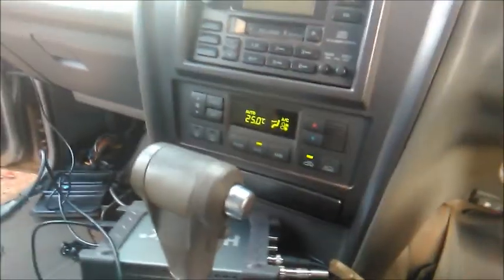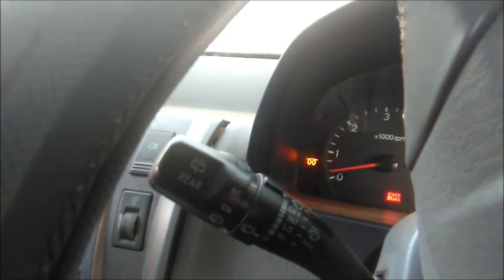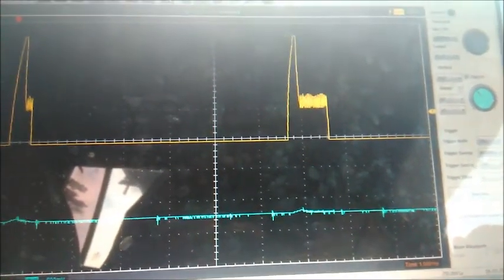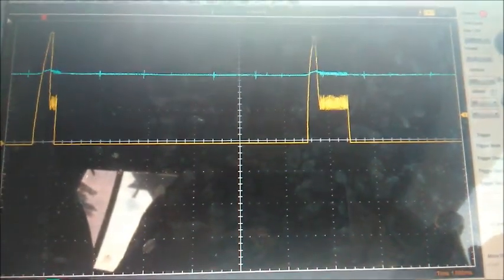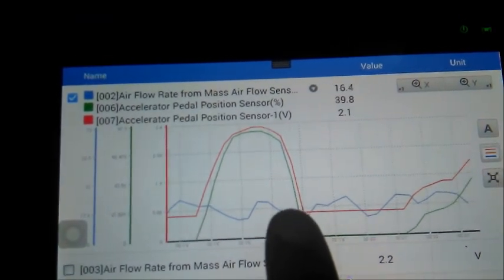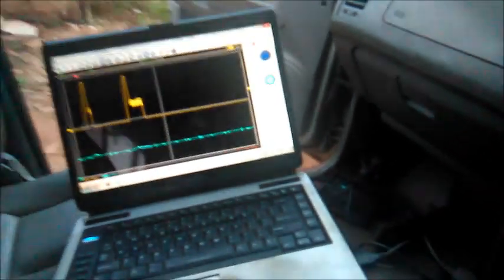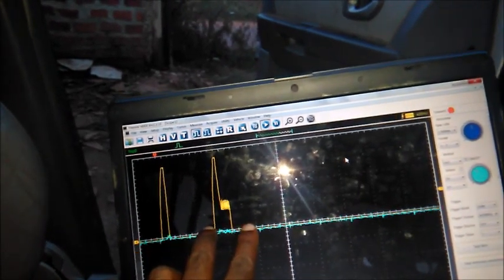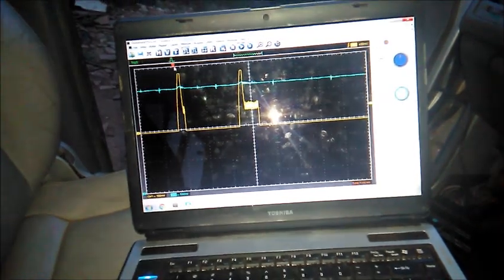Terracan Nutcase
Come see a 2006 Hyundai Terracan that doesn't want to go anywhere.